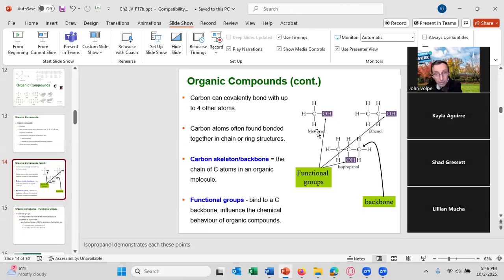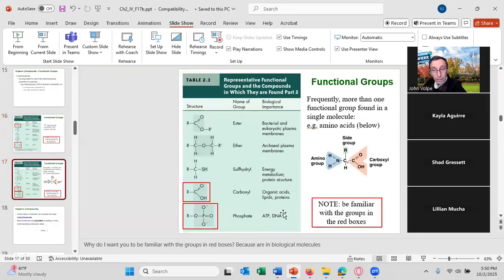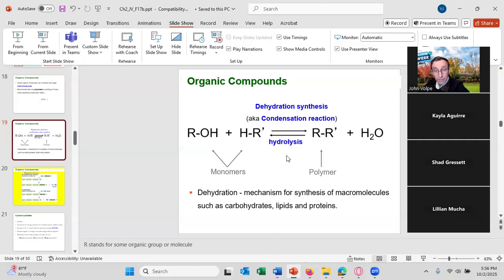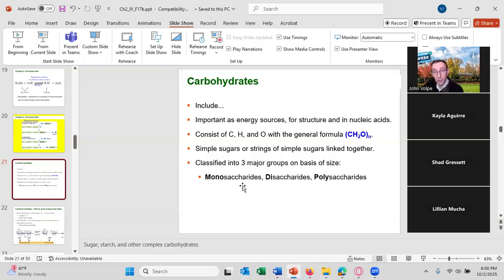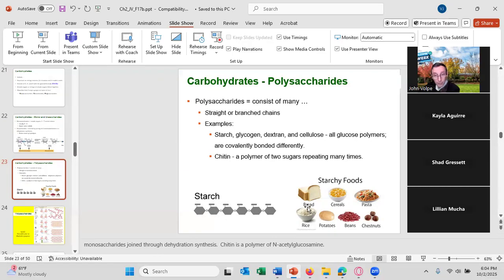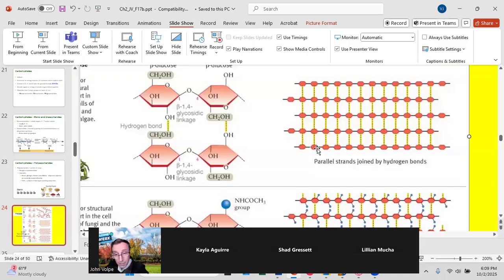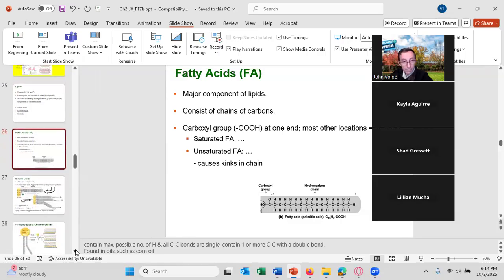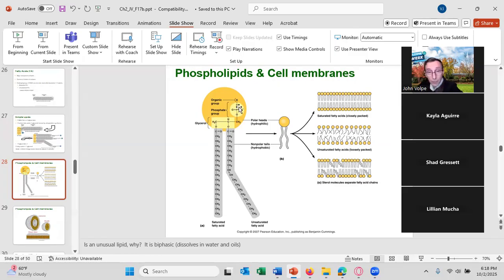2025 10 02 17 43 08 MicroLec2nd